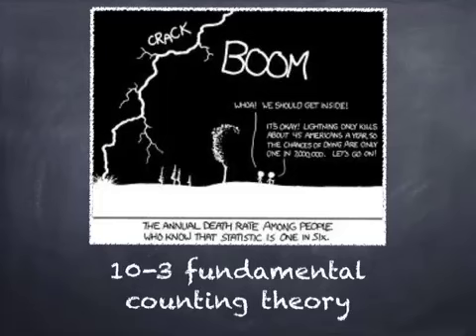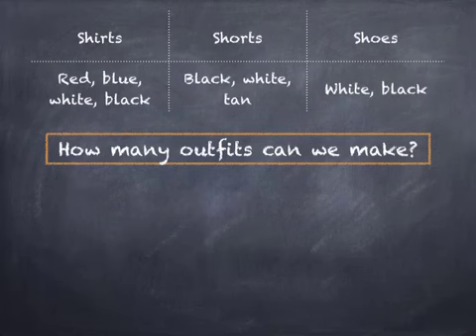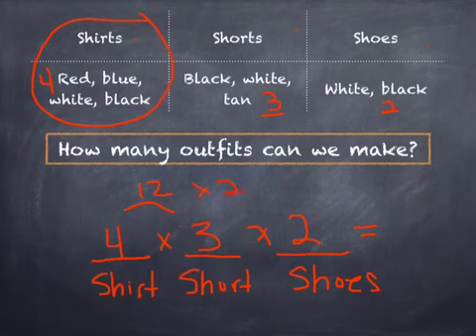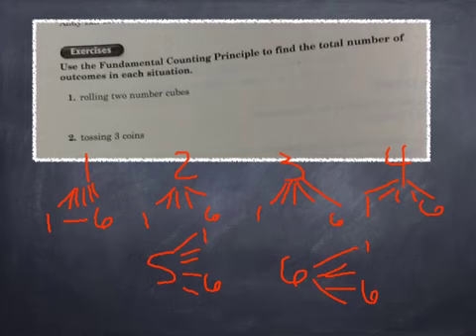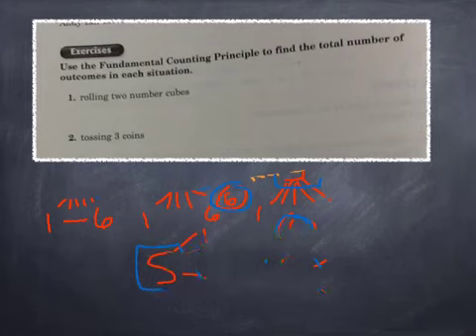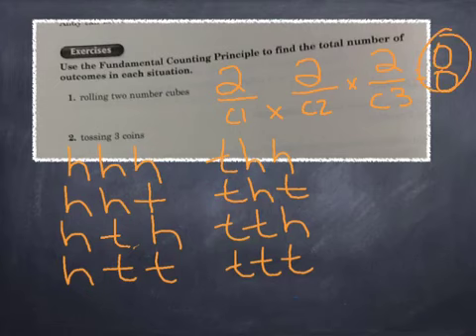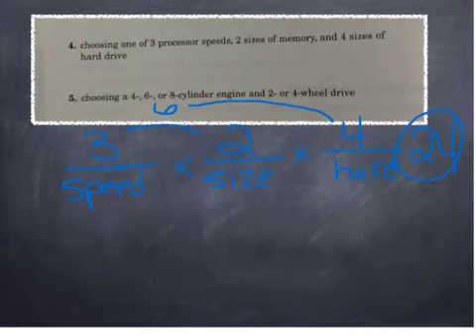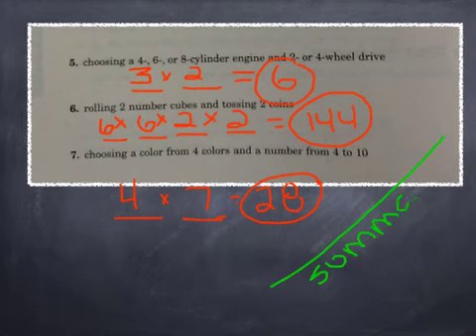10-3 fundamental counting principle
10-3 fundamental counting principle